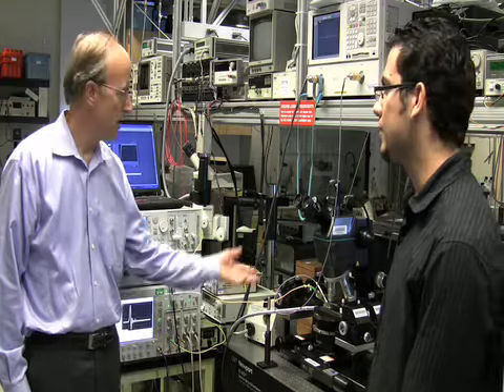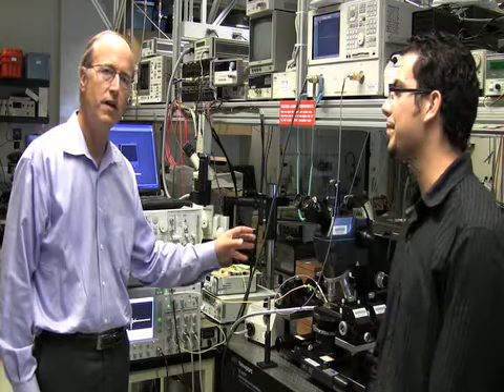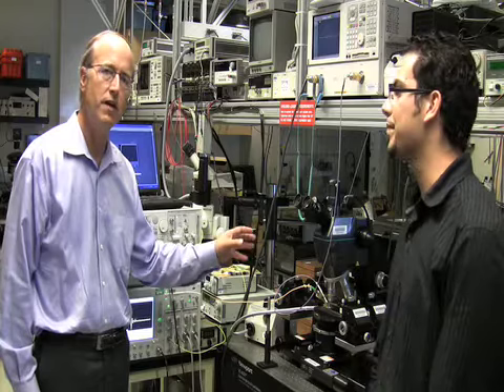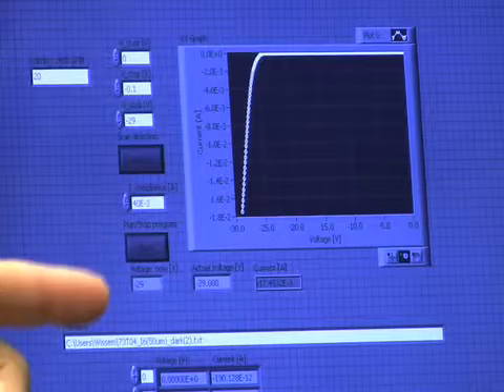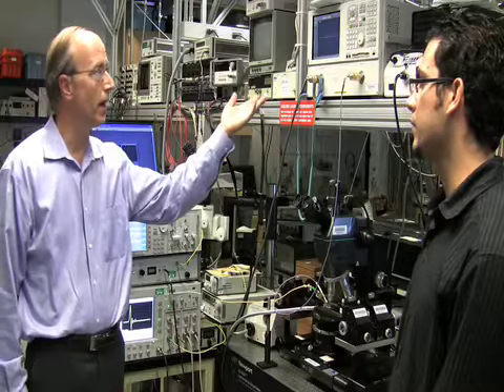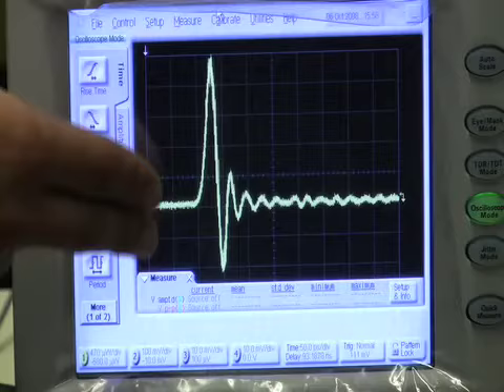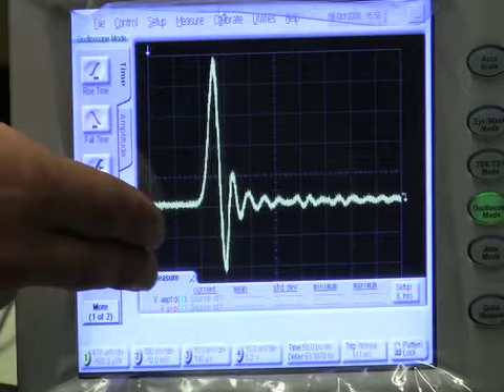Avalanche Photodetector project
John Bower and other UC Santa Barbara executives discuss the collaboration and research with Intel on the silicon photonics avalanche photodetector project